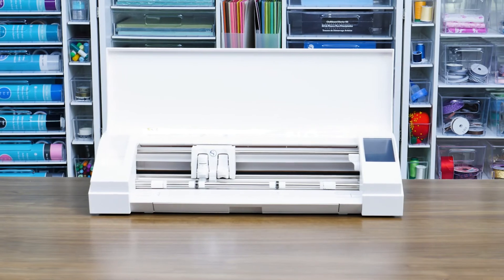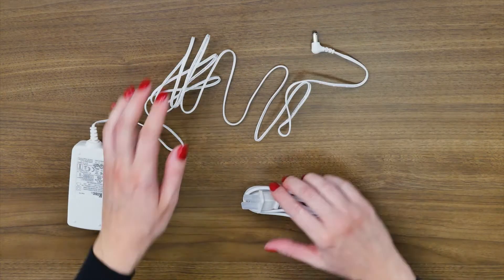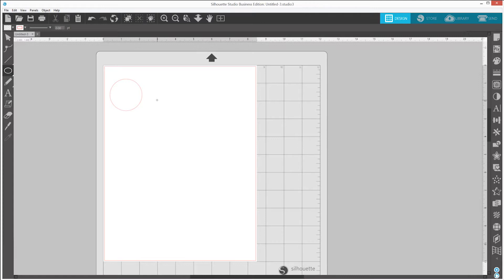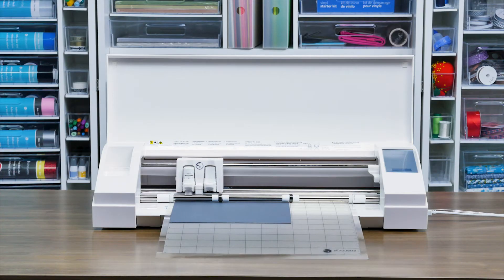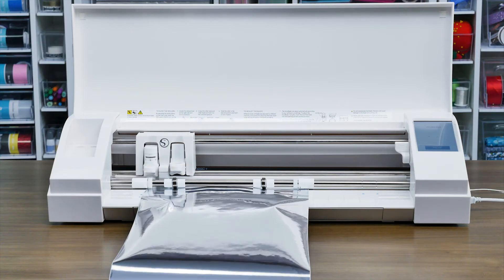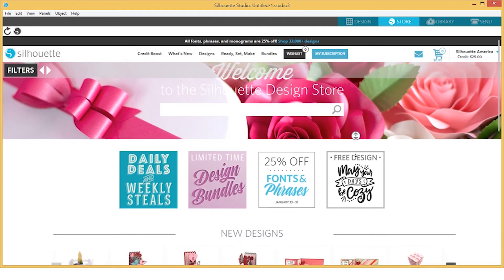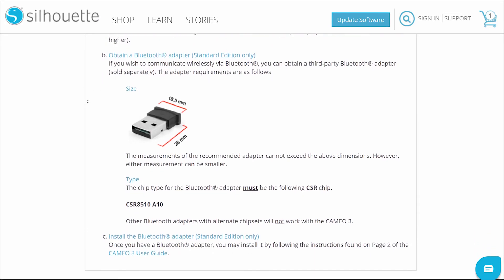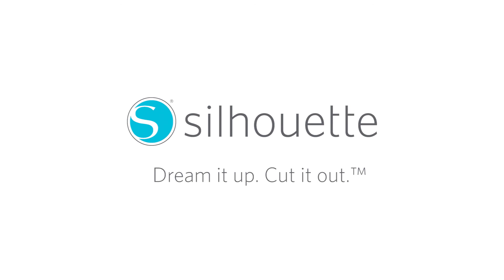Silhouette Cameo 3. Посібник з установки | Silhouette Cameo 3. Руководство по установке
У відео покроково показана установка плотера Silhouette Cameo 3 із коробки. З цього відео ви дізнаєтеся, як розпакувати плотер, зареєструвати онлайн, як знайти онлайн інструкцію вашою мовою, як підключити та налаштувати софт, як підготувати плотер до роботи та створити свій перший дизайн.
На даний момент плотер знятий з виробництва, але в наявності є нова модель Silhouette CAMEO 4. Також витратні матеріали до CAMEO 3 ви можете купити в нашому магазині

В видео пошагово показана установка плоттера Silhouette Cameo 3 из коробки. Из этого видео вы узнаете, как распаковать плоттер, зарегистрировать онлайн, как найти онлайн инструкцию на вашем языке, как подключить и настроить софт, как подготовить плоттер к работе и создать свой первый дизайн.
На данный момент плоттер снят с производства, но есть в наличии новая модель Silhouette CAMEO 4. Также расходные материалы для CAMEO 3 вы можете купить в нашем магазине